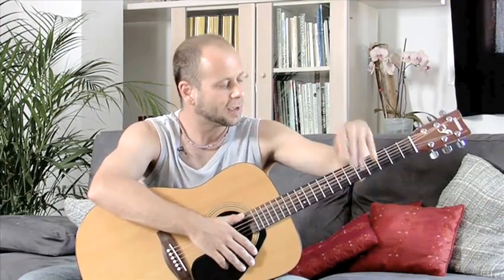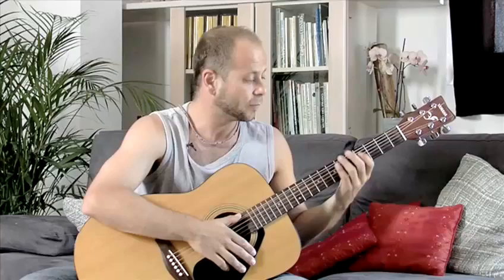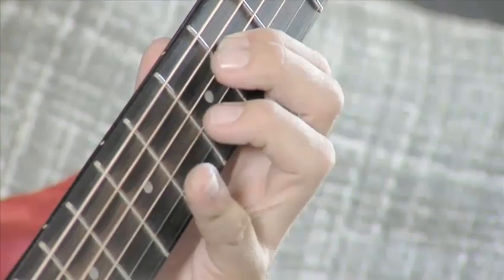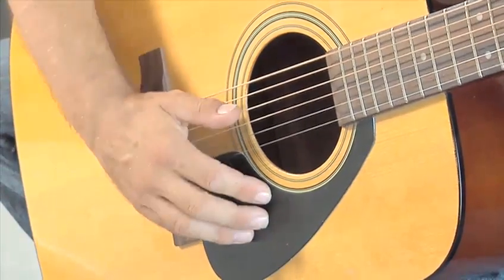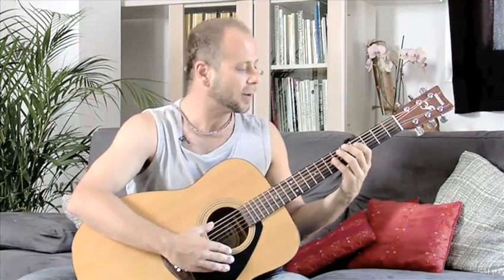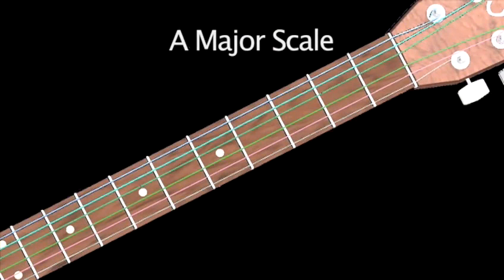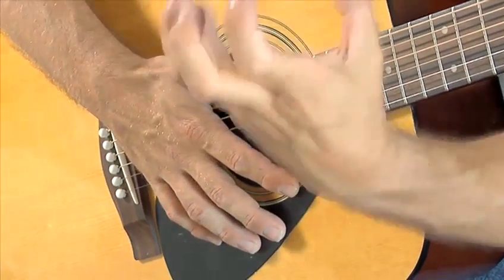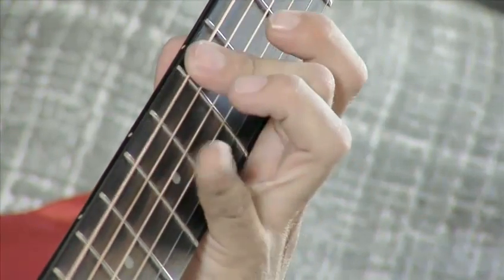How To Play A Major Scale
Have you ever wanted to get good at guitar. Well look no further than this tutorial on How To Play A Major Scale. Follow Videojug's professionals as they guide you through this informative video.